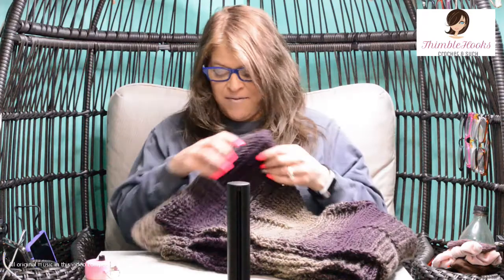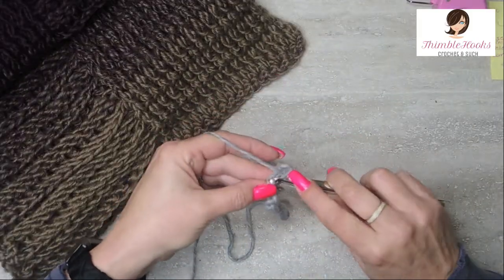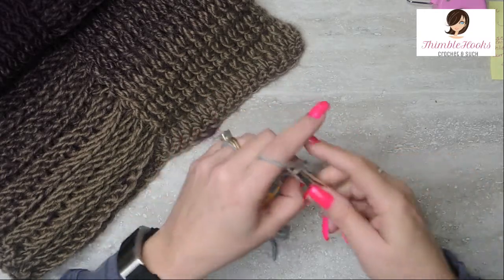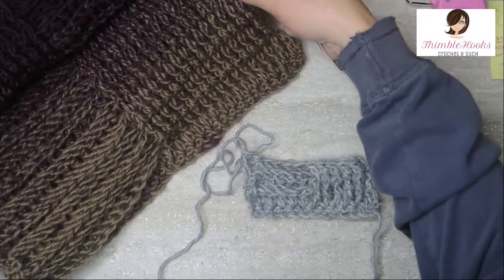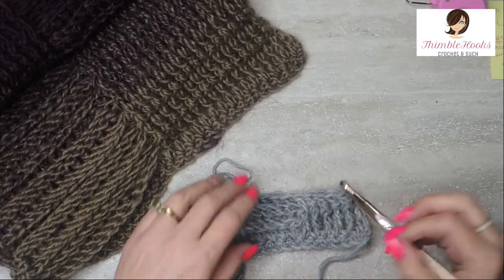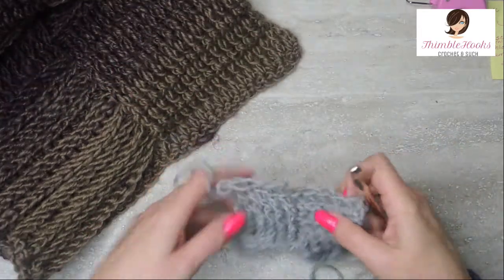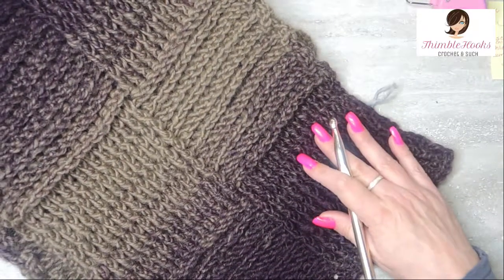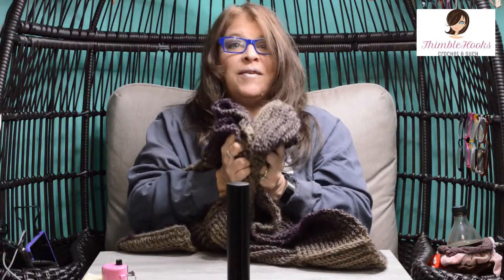How To Crochet A Basket Weave Super Scarf From Lion Brand Scarfie Yarn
Ciao friends!  It really helps the channel, and I could use the caffeine, so thanks!  This is my Giant Basket Weave Super Scarf made from Lion Brand Scarfie Yarn.  It is so warm and cozy - I am sure you will love it!  It is not nearly as difficult as it might seem and I give you step-by-step directions.
Keep an eye out for my companion piece - a matching Criss Cross Headband.  That will post very soon! ThimbleHooks - "The hardest working crocheter on YouTube"